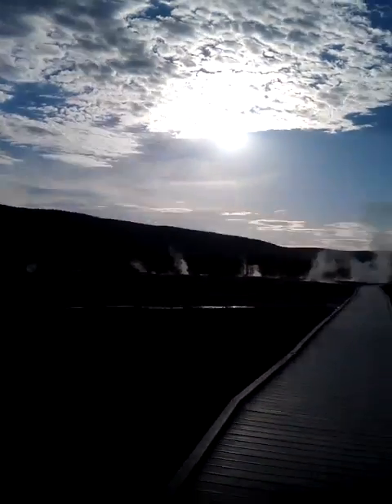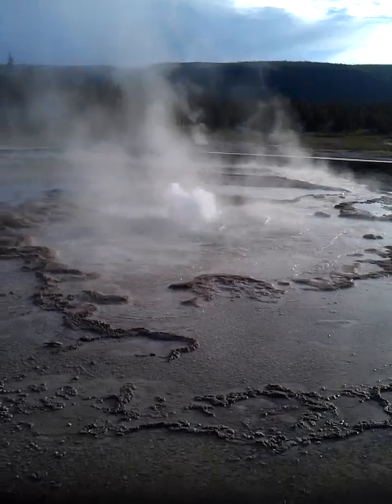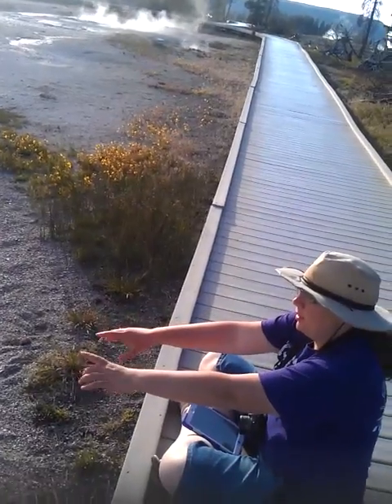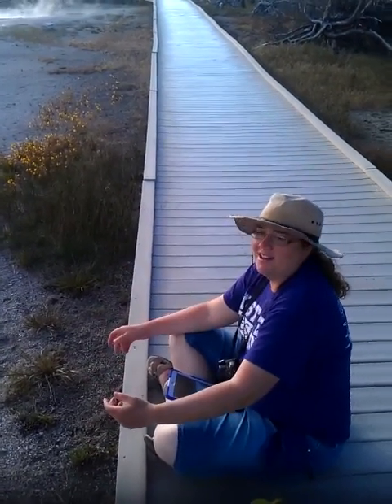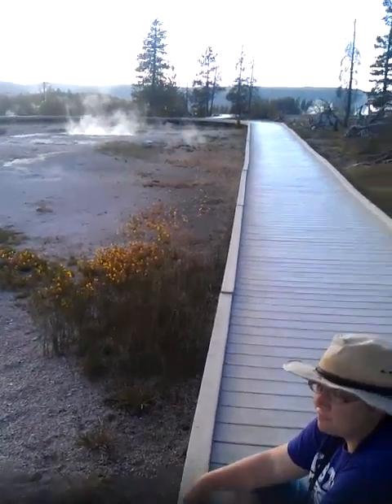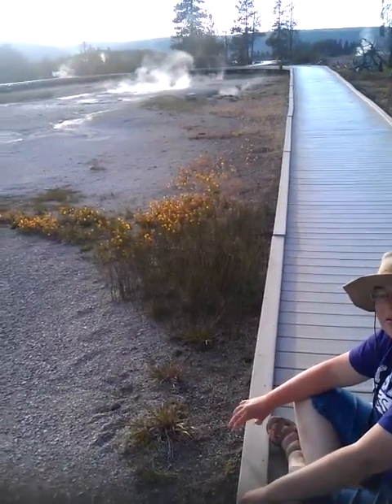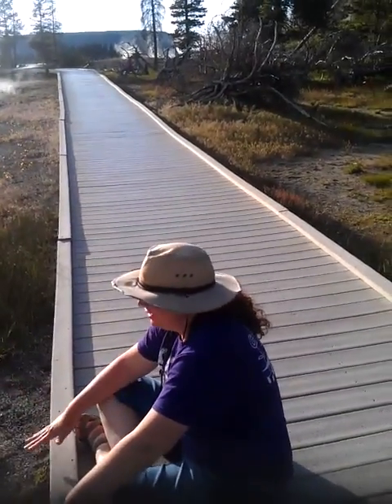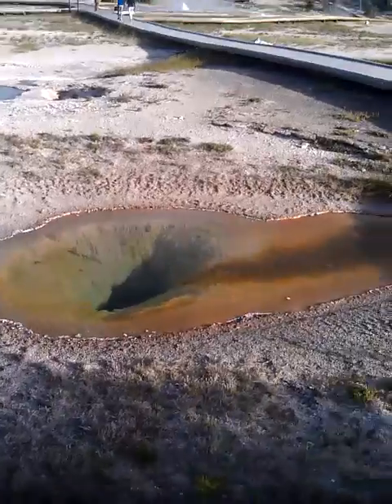Unstructured Interview with Geyser Gayzer, Yellowstone